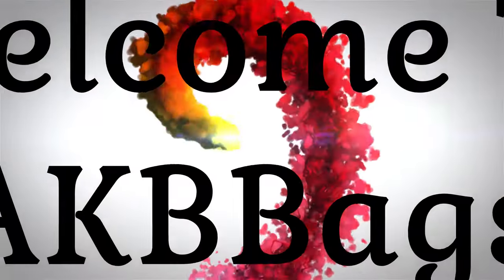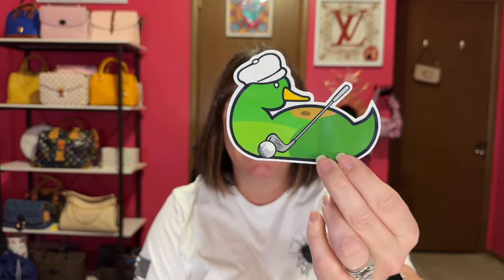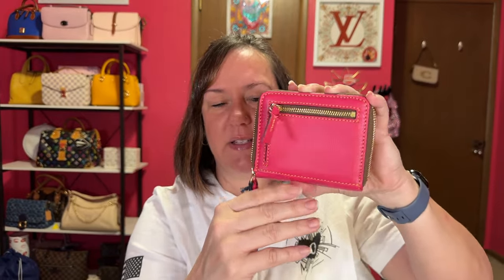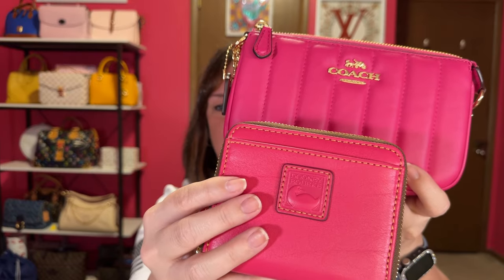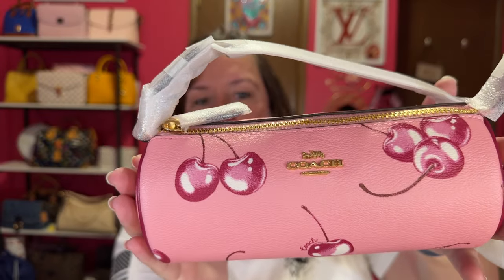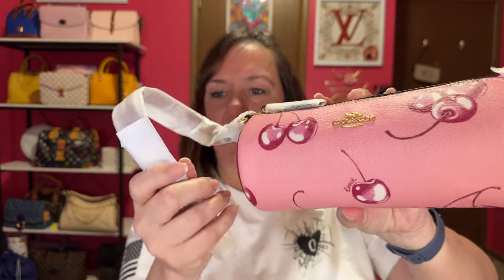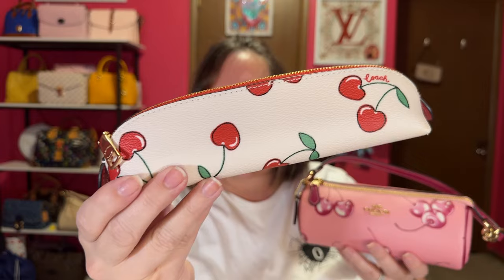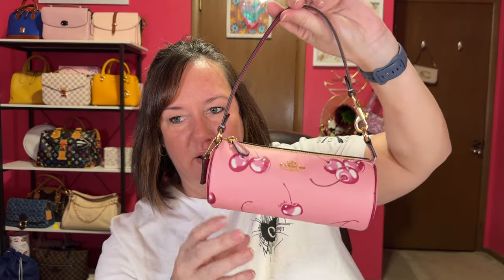COACH CHERRY BAG & DOONEY & BOURKE UNBOXING | AKBBags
A small, but gorgeous items from Coach and Dooney. The small zip around wallet is so perfect for all your currency needs. The Coach barrel bag is adoreable and so happy to get this cutie in my collection. Did you get anything from all the sales going on at I Love Dooney? Did you get any cherry print items from Coach? Love my new additions.